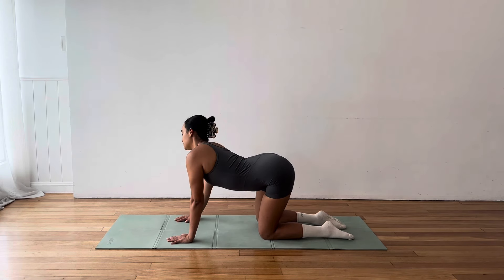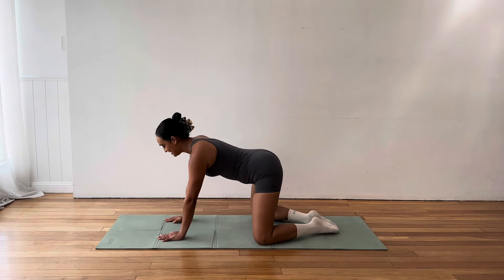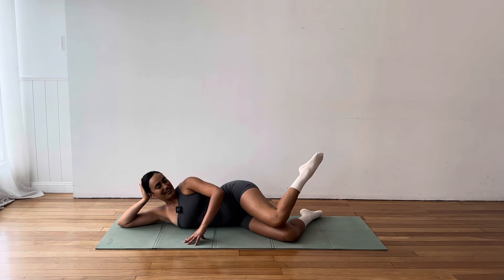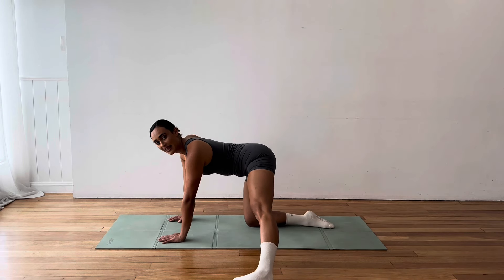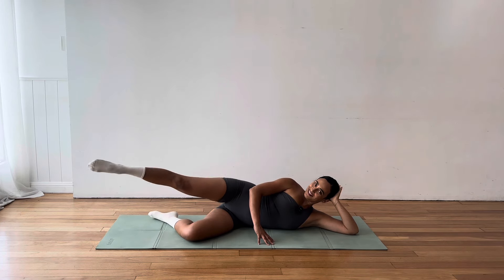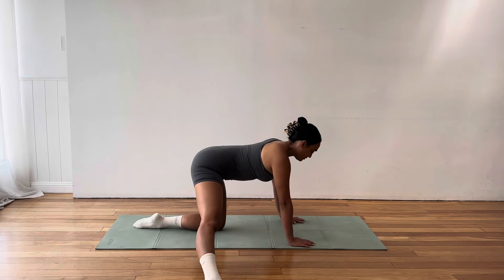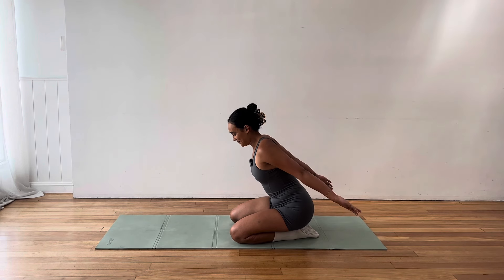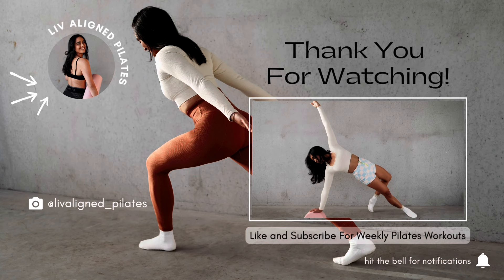PREGNANCY FRIENDLY PILATES | ALL TRIMESTERS | Pre & Post Natal, No Equipment, At Home Workout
Welcome to your 25-minute Pregnancy-Friendly Pilates workout! This routine is designed to support and strengthen your body throughout all trimesters of pregnancy and the postnatal period. This no-equipment session focuses on gentle movements and overall well-being.  Emphasising safe and effective exercises, it requires no equipment, making it perfect for home workouts.

- Consult with your healthcare provider before beginning any exercise program, especially during pregnancy.
- Modify or skip any exercises that cause discomfort or if you have any medical concerns.
- Listen to your body and take breaks as needed.
- Stay hydrated and ensure a well-balanced diet to support your fitness journey.
- If you experience any unusual symptoms, stop the workout and seek medical advice.

Remember, every pregnancy is unique, so it's crucial to prioritise your safety and comfort. Enjoy this Pilates routine as a part of your holistic approach to a healthy and active pregnancy. 💖

Much Love,
Liv

Note: This video is meant to provide general information and should not be considered a substitute for professional medical advice. Always consult with your healthcare provider for personalised guidance based on your individual health needs.

Liv Aligned Pilates will not be held responsible for any injuries or health issues that may arise from participating in this workout. By engaging in this exercise routine, you acknowledge that you are doing so at your own risk and that Liv Aligned Pilates, its instructors, and affiliates are not liable for any harm or injuries. If you have any concerns or pre-existing conditions, it is crucial to seek advice from your healthcare provider before starting this or any other exercise program.